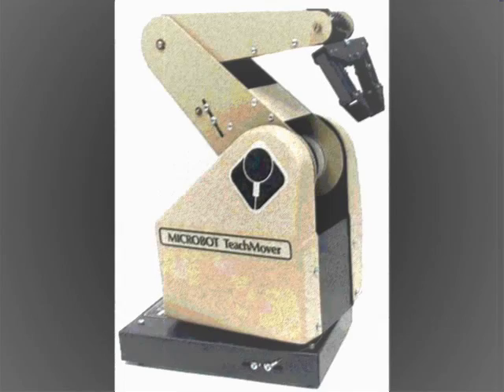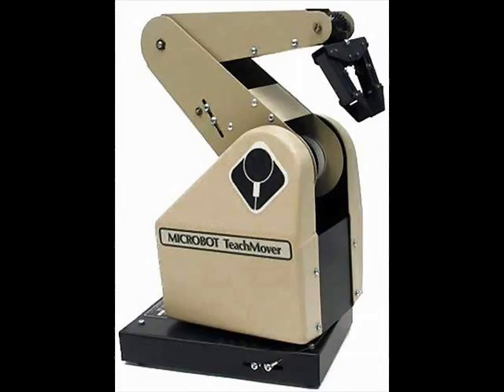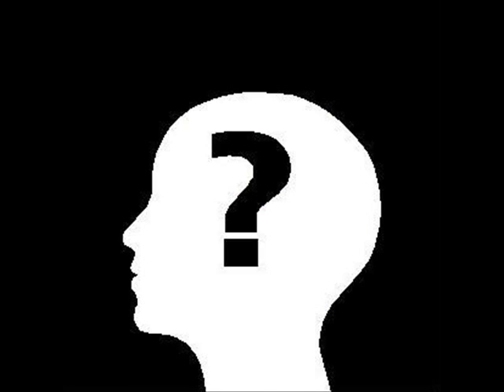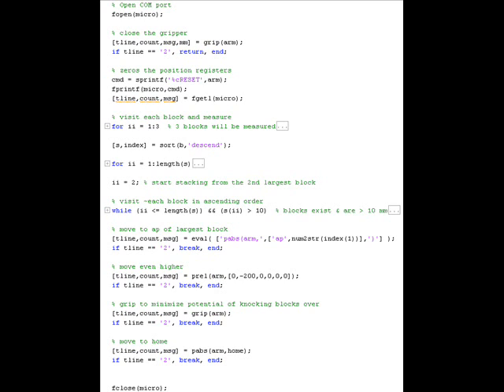Microbot Teachmover - Enhanced Block Stacking Program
In this short video you will see my version of Microbot's Teachmover Block Stacking program.

What is a Microbot Teachmover? In their words, "The Teachmover robot arm is microprocessor controlled, six-jointed mechanical arm designed to provide an unusual combination of dexterity and low cost."

How will it stack blocks?  I have written a MATLAB script that first measures blocks and then stacks them in descending order, while gracefully handling block absence.

Enjoy!  Mark McCrate

Music adapted from:

Danse Macabre - Violin Hook
Tomoyasu Hotei - Battle Without Honor or Humanity